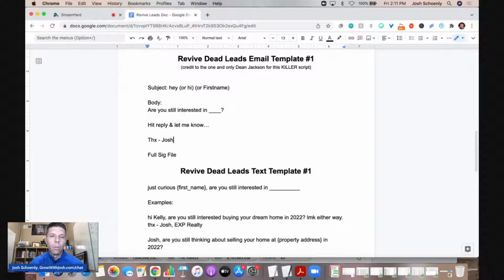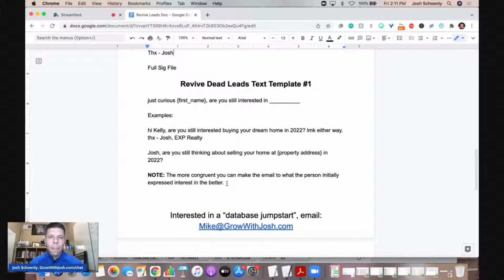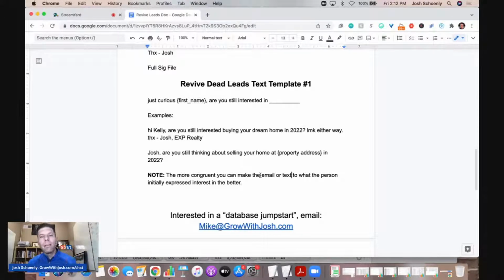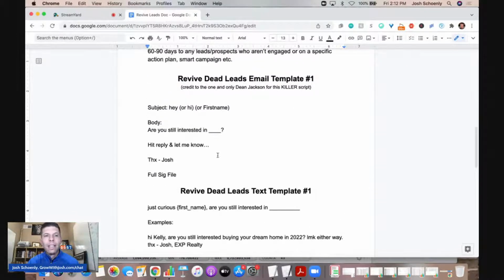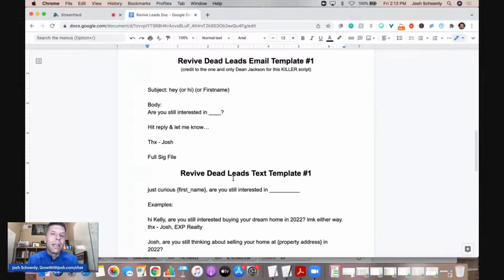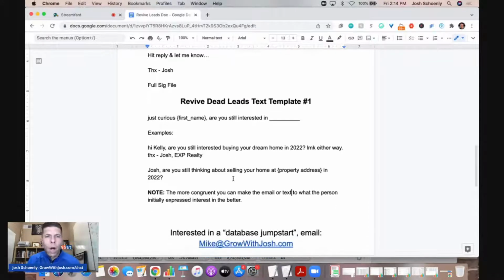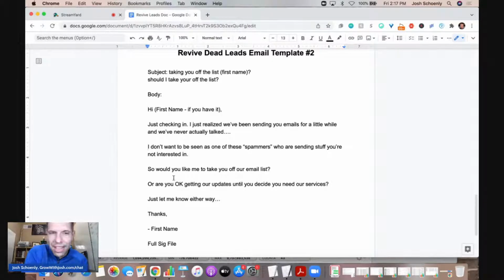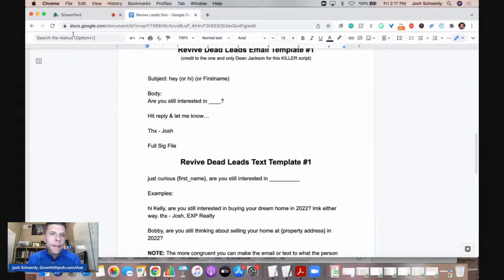How To "Revive" Your Real Estate Database!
The MOST POWERFUL Motivated Seller & Cash Buyer Software Available Looks like you were checking out a property or 2 on our site recently, any thoughts of making a move this Spring? How To "Revive" Your Real Estate Database!

Would you like to get free coaching, consulting, training & mentorship from my team and I? (so you can grow your real estate business faster & easier)